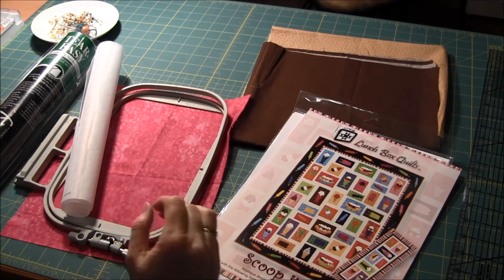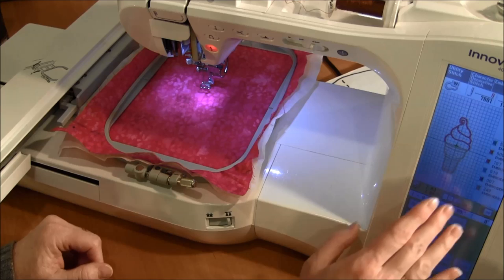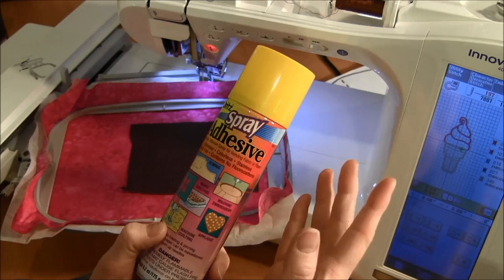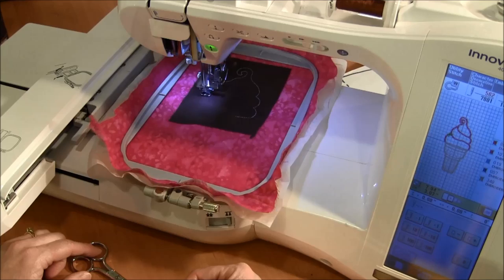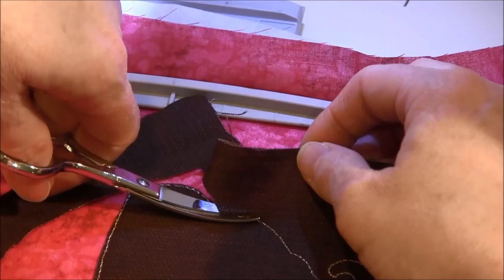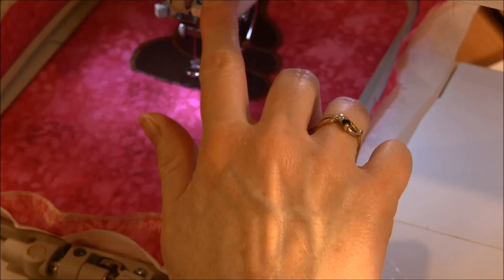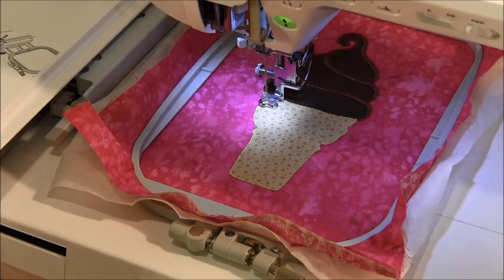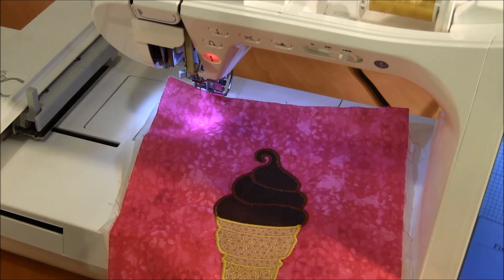How to Applique on an Embroidery Machine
Learn how to machine embroider applique.  This simple and easy to understand tutorial shows everything you need to know to get started!

Many designs for embroidery machines are actually machine applique embroidery.  These designs are made to applique pieces of fabric similar to applique in quilting.  Stitching these designs is different from stitching a regular embroidery design.  The designs have multiple steps consisting of a placement stitch, cutting stitch and then satin stitches.

This tutorial will demonstrate how to stitch these designs and add your own fabrics to personalize them.

The machine in this video is a Brother Innovis 4000d but this procedure will work with any embroidery machine.

For written instructions, head over to our blog page on attaching an applique:
Needlepointers.com - Your One-Stop Crafting Resource Center!